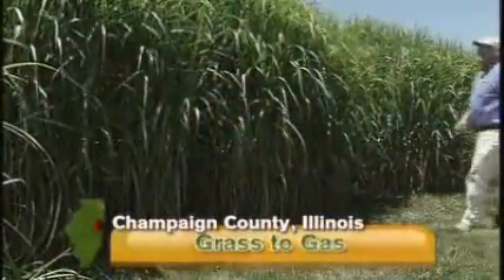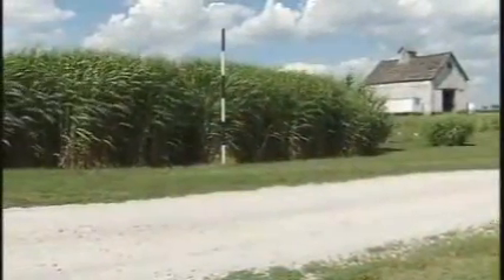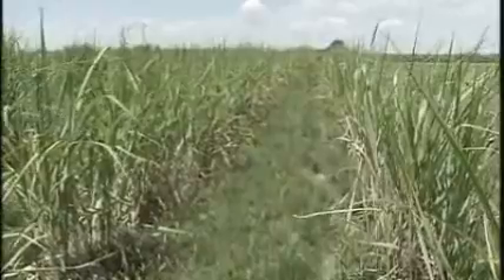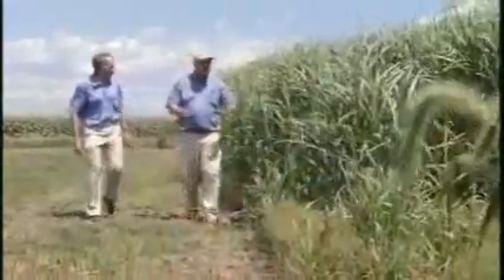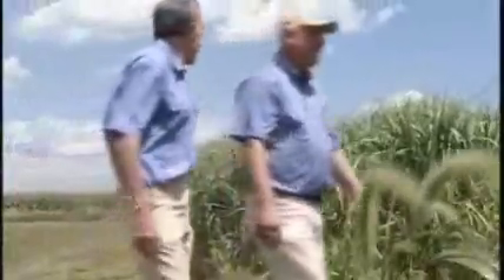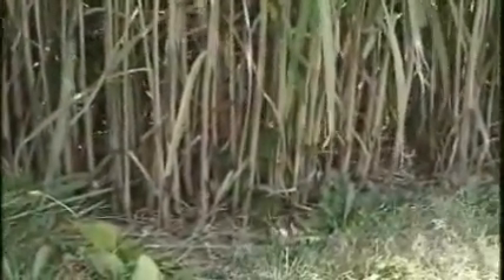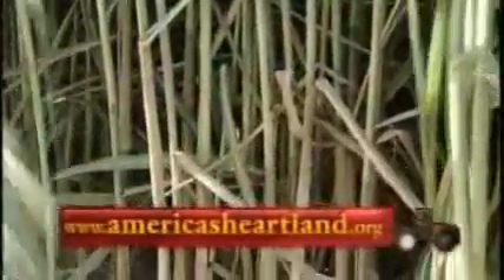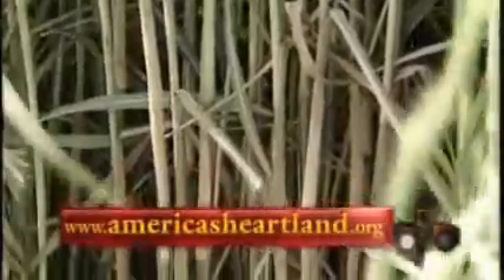Miscanthus Grass to Ethanol - America's Heartland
University of Illinois researchers are very interested in miscanthus: An ornamental grass that scientists say may be a new plant source for creating ethanol. for more of Episode 316.